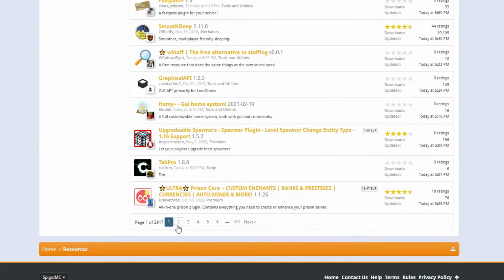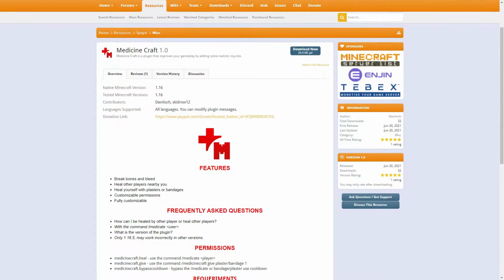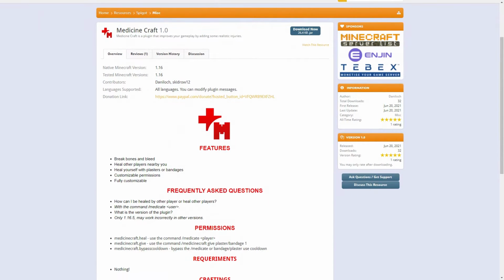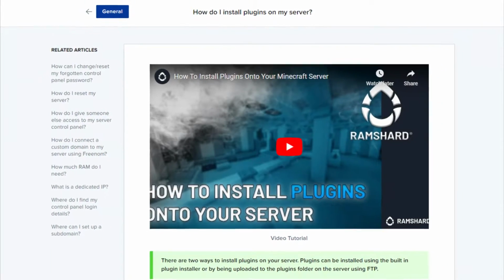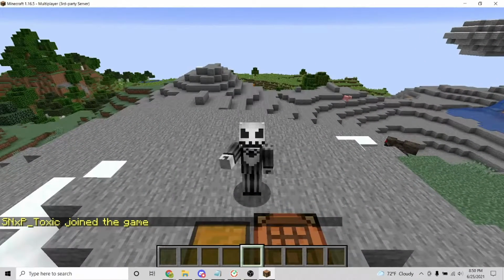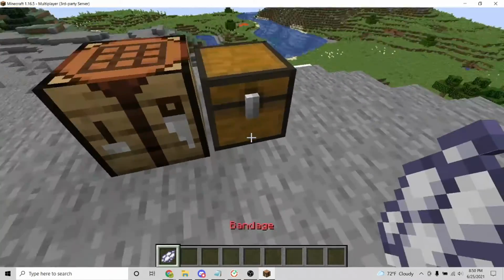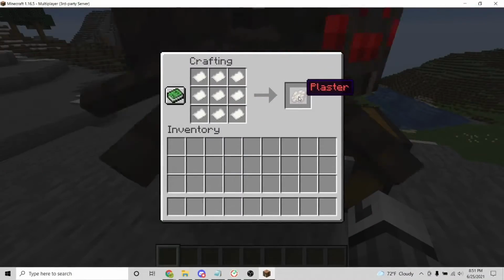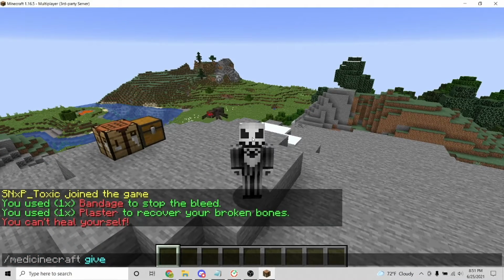How To Use Medicine Craft | Minecraft Spigot Tutorial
In this tutorial, Cam will be showing you how to use Medicine Craft

00:00 Start
00:10 What Are Plugins
00:20 What Is Medicine Craft
00:60 Using Medicine Craft